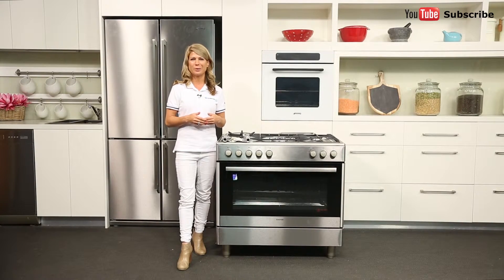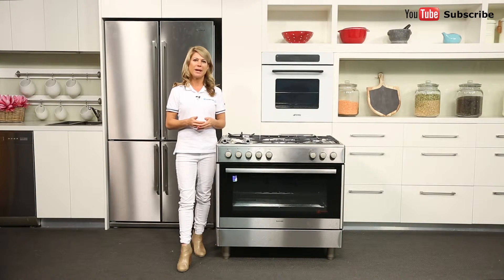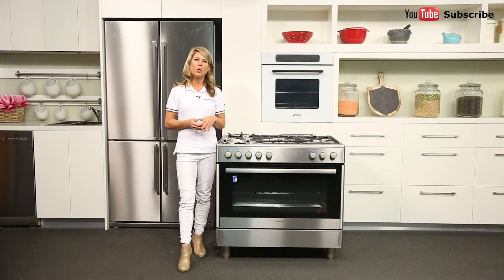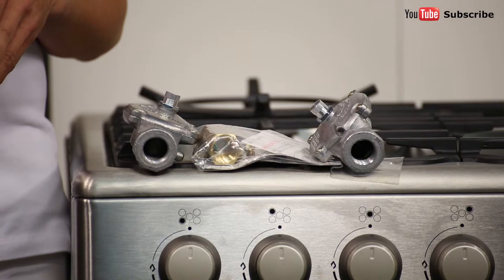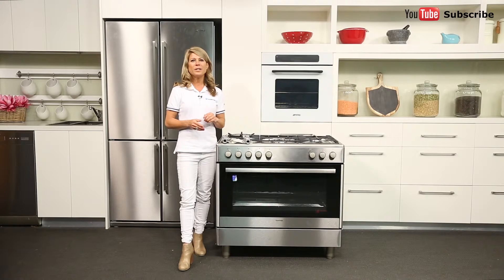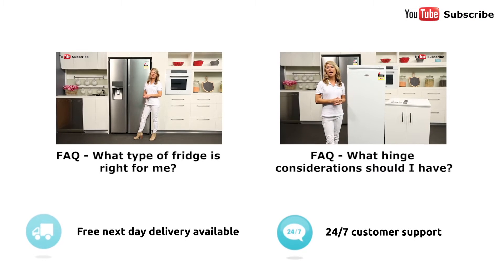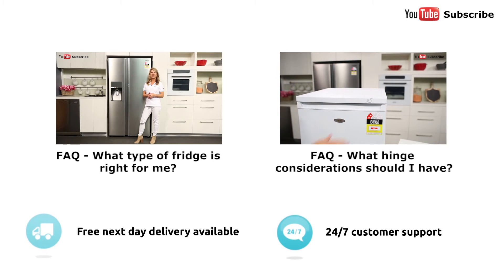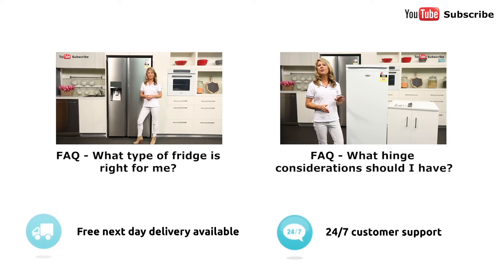What is LPG NG Town Gas?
There are a few different fuel sources available for your gas appliances, including some ovens, stoves and heaters.

Natural Gas is primarily made up of methane, and is plumbed into homes via fixed gas points. If your home doesn’t have a natural gas connection handy, contact your local gas supplier to have one installed. You’ll also require a licensed installer to safely connect your gas appliances. But once everything’s been properly set up, you’ll be able to effortlessly enjoy convenient performance from your gas appliances.

LPG stands for Liquefied Petroleum Gas, and comes in bottles. Consisting of propane, butane, or a mix of both, these LPG bottles are simple to connect to appliances such as barbeques, though they do need to be refilled or replaced when they run out.

Town gas is an older type of gas that’s derived from coal, and is no longer in common use, as it contains harmful carbon monoxide.